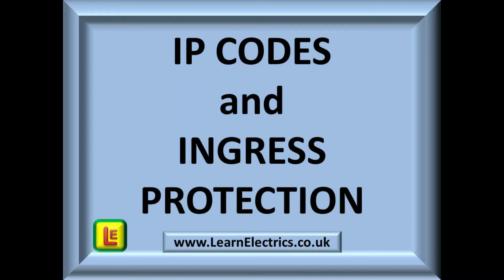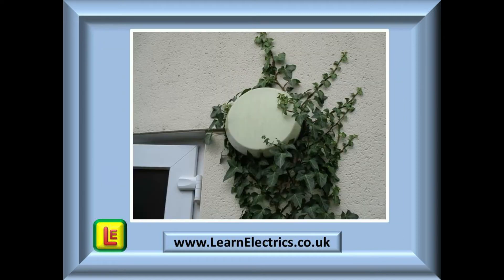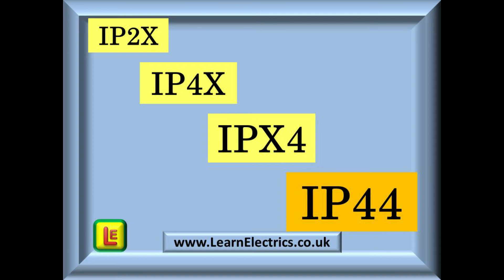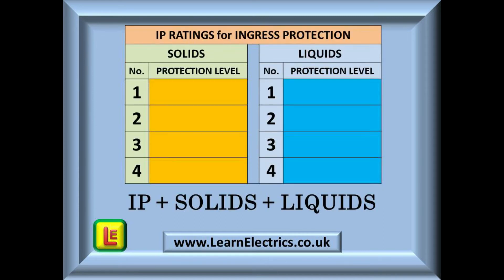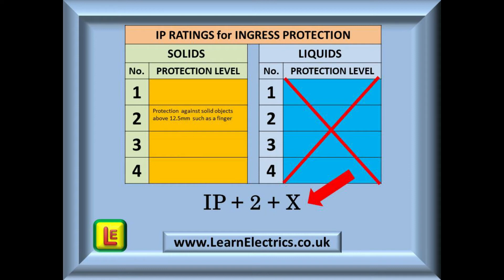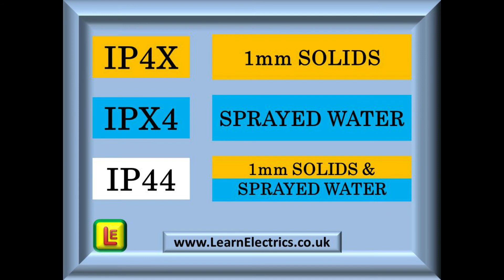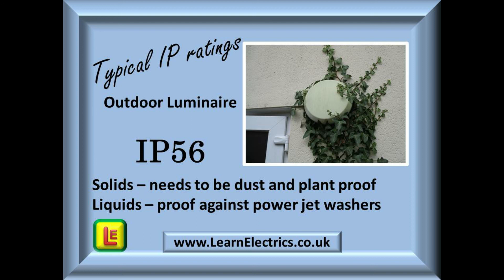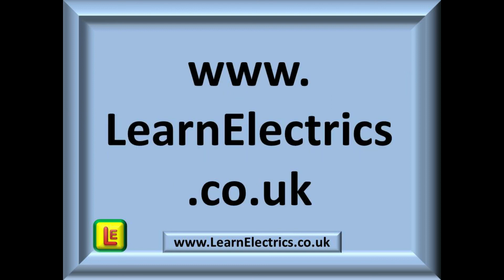Learn IP CODES and Electrical Ingress Protection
Learn IP CODES and Electrical Ingress Protection. Just what is waterproof and dustproof equipment? Are there different levels of waterproofness? What does dustproof mean. What do the IP Numbers indicate and how do we select electrical equipment for safety.
This video will guide you through the basics  of Ingress Protection and the International Protection Codes.
After watching this video you should be able to easily determine the protection level needed when selecting equipment for the external influences of moisture, rain and submersion.
And how do we select equipment to be finger-proof, dustproof and dust resistant. Just what do the numbers mean.
The video will de-mystify this very important topic and enable you to make equipment selections that help to ensure the health and safety of the users and the proper protection for the equipment.